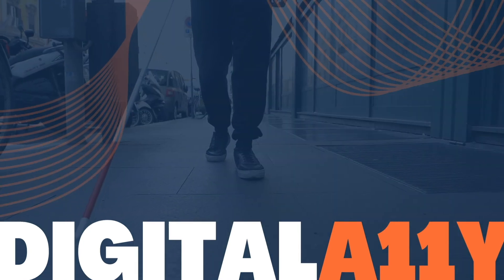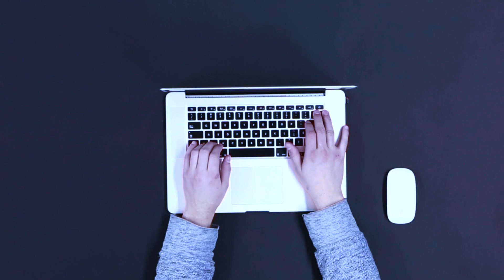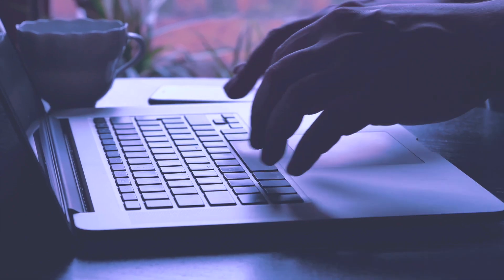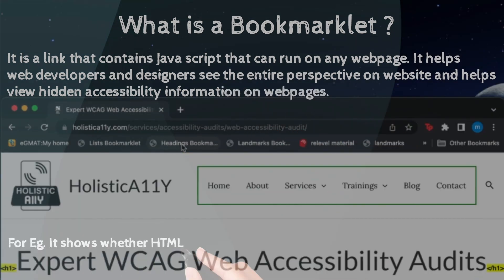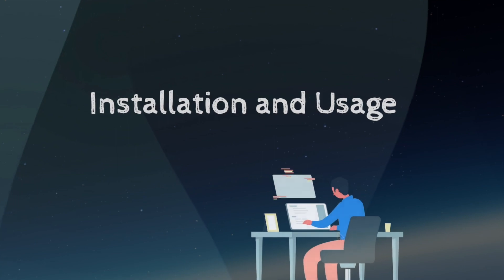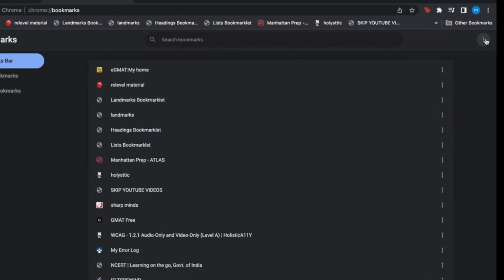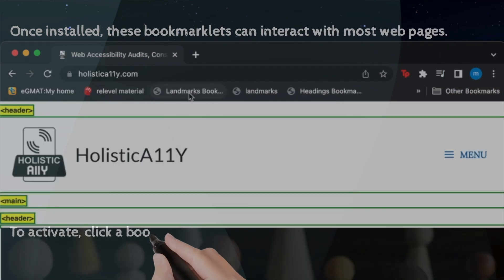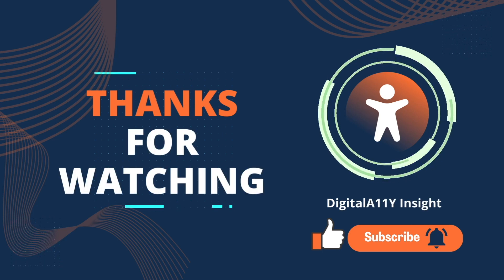Use accessibility bookmarklets to perform quick accessibility checks of a webpage | DigitalA11Y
Bookmarklets are simple browser tools that allow you to easily perform various actions on a webpage with just one click. They are often used to automate repetitive tasks or access hidden features of a website. In the context of digital accessibility, bookmarklets can be useful for testing and improving the accessibility of websites.

For example, a bookmarklet might allow you to quickly check the alt text of images on a page, or highlight headings to ensure that they are properly structured. These tools can help developers and designers quickly identify accessibility issues and make necessary improvements, leading to a more accessible and user-friendly website.

Bookmarklets are typically small JavaScript programs that are saved as bookmarks in your browser, hence the name "bookmarklet." They can be easily installed and used on any website, making them a convenient and low-tech solution for improving digital accessibility.

Thank you for visiting our YouTube channel. We appreciate your interest in our content and would love to hear from you. Whether you have a question, comment, or just want to say hi, we would love to hear from you.

If you have any inquiries or would like to know more about our channel and videos,

and send us a direct message.
We look forward to connecting with you!

Special Thanks: Raghavendra and Satish